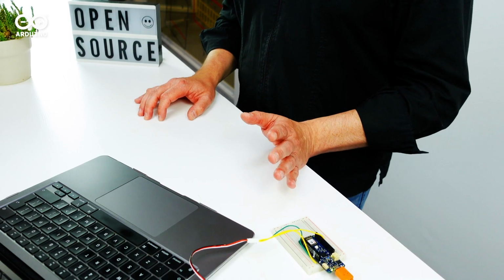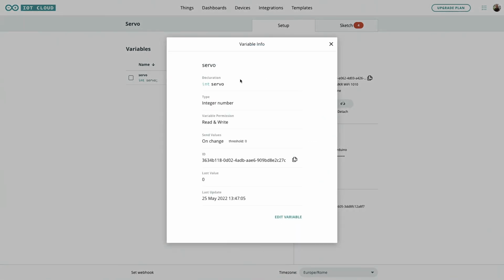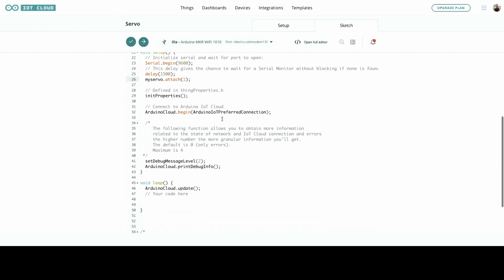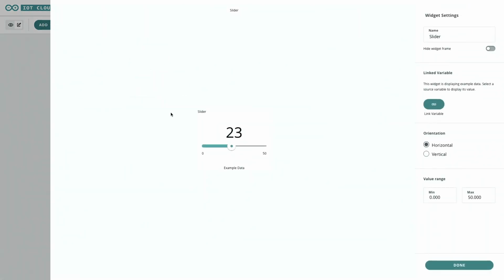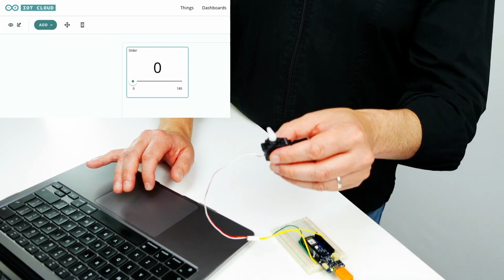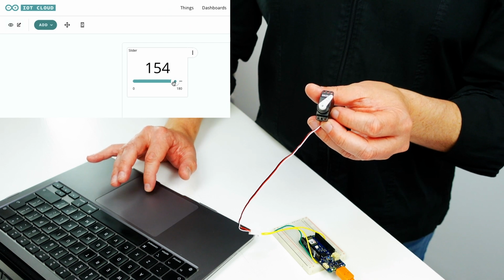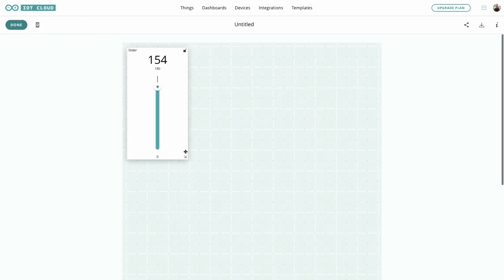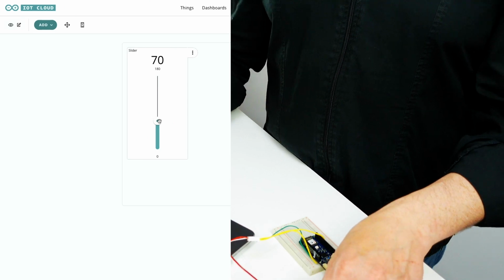How to Use the Slider Widget in Arduino Cloud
When a switch or a button won't do, we have the slider widget! This is a fantastic tool on your Arduino Cloud dashboard that gives you simple, powerful control over anything that offers a variable output.

Whether it's changing the speed of a motor or the brightness of home automation lighting, here's what you need to know about setting up and using a slider widget.